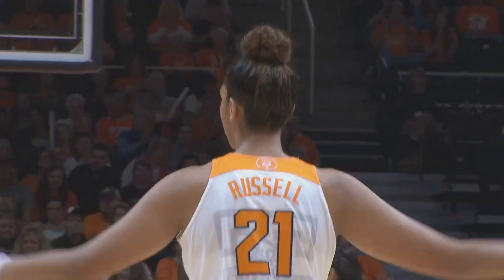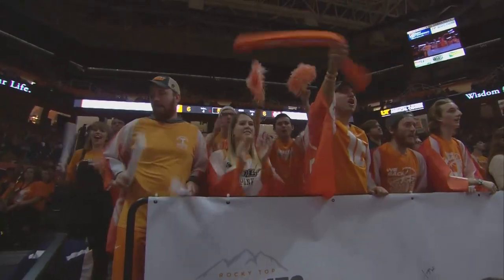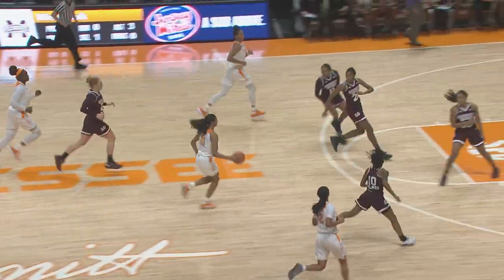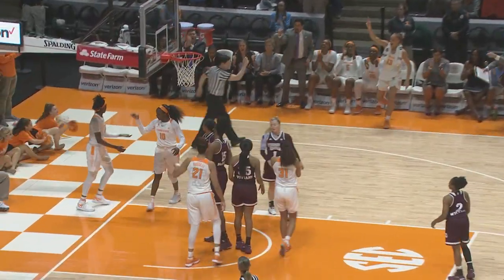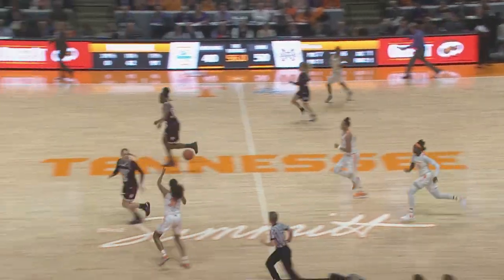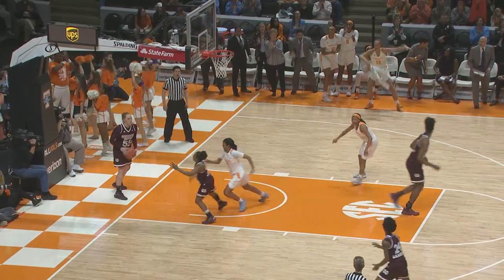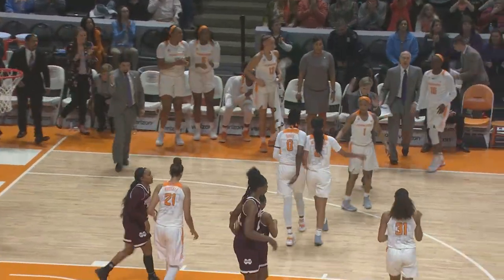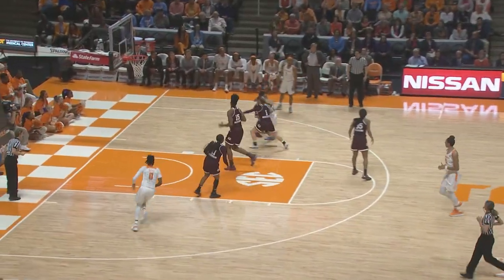Lady Vol Basketball vs Miss State Highlights